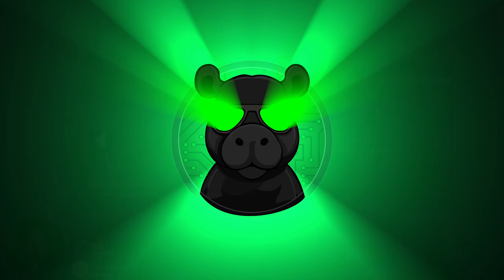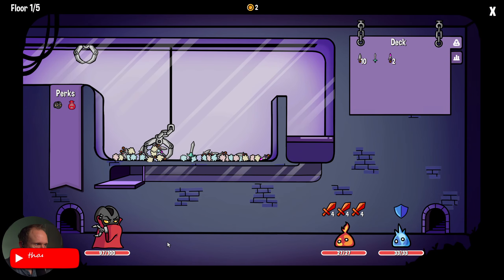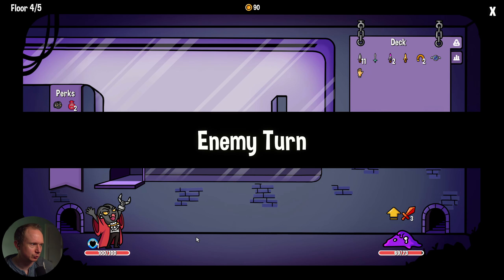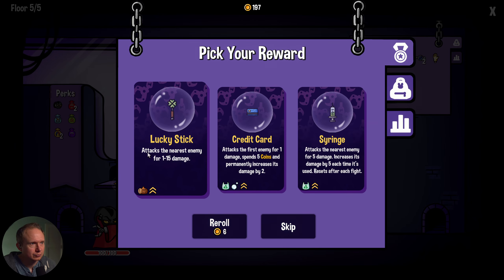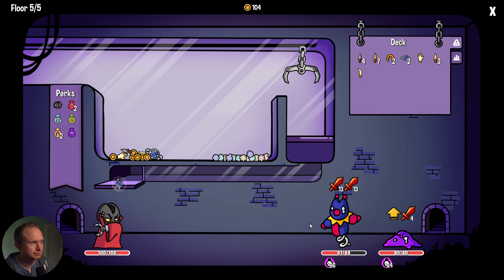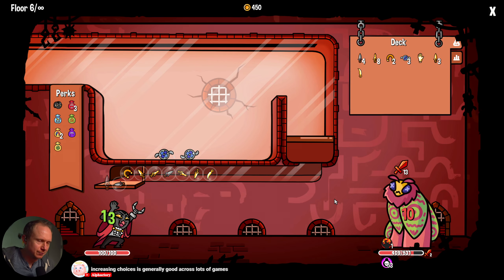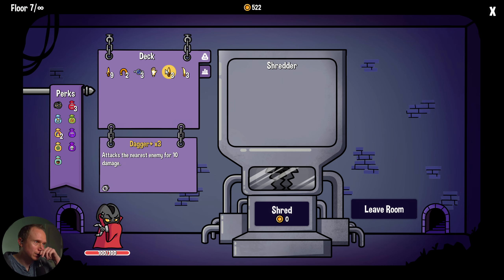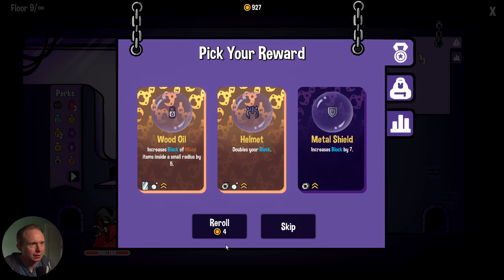The Count Goes to 50 (Dungeon Clawler) [20-1]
Tuesday - Friday 9am - 2pm PST

Schedule Here:
Tuesdays: The Last Spell / ???
Wednesdays: The Last Spell / ???
Thursday: The Last Spell / ???
Friday: The Last Spell / ???